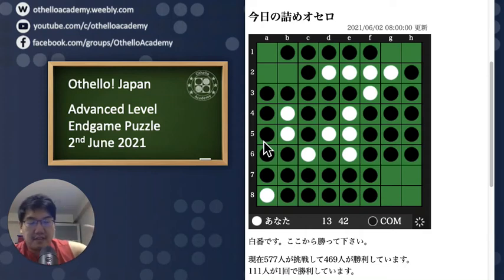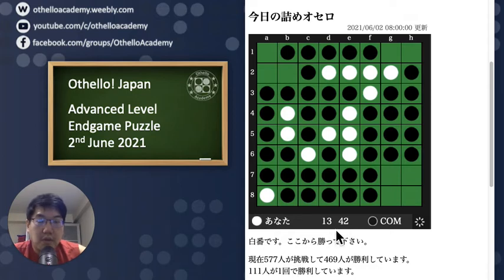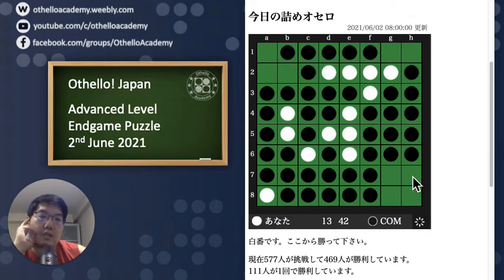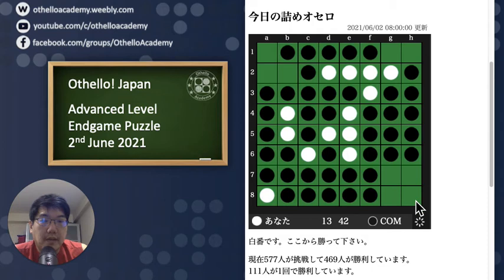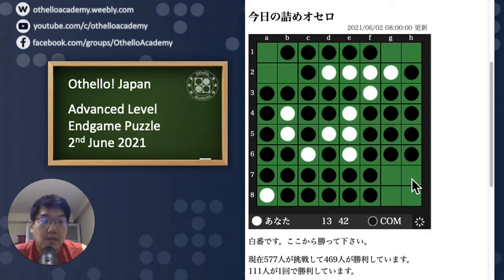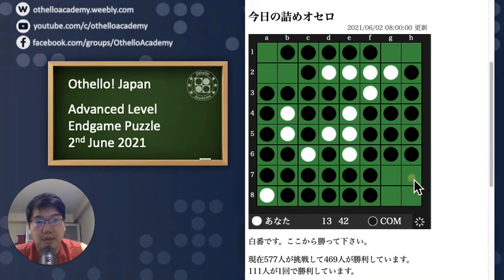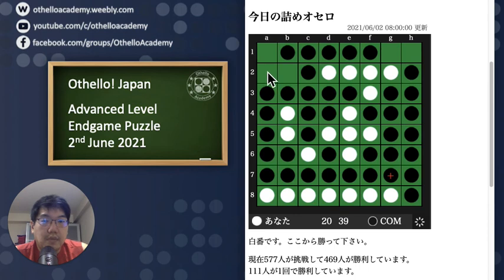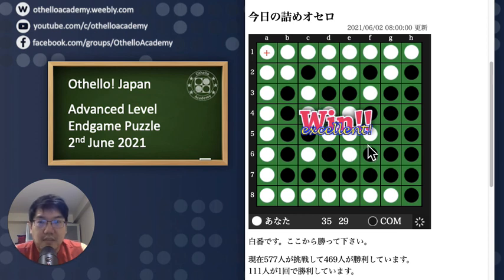EGP017 - Othello Japan Endgame Puzzle (Advanced Level) 20210601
This video is about an endgame puzzle solving that involves defending two consecutive swindles. This is exceptionally important in endgame because executing swindles and defending against them could more often than not determine the final result of each game.